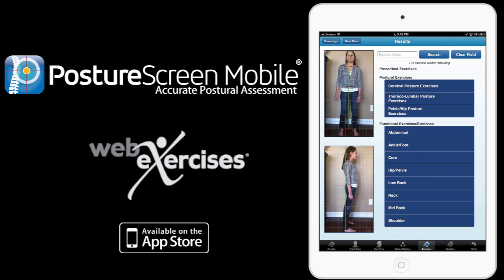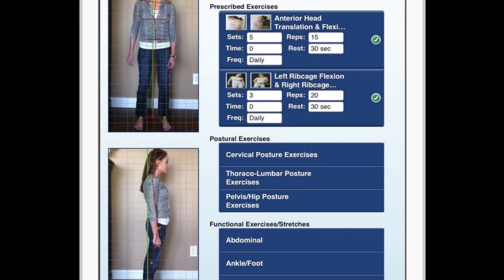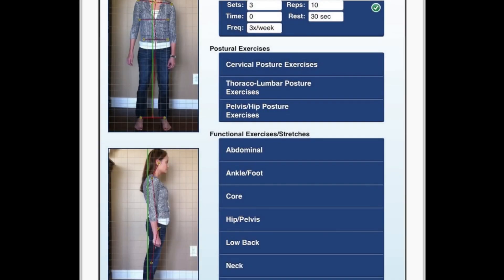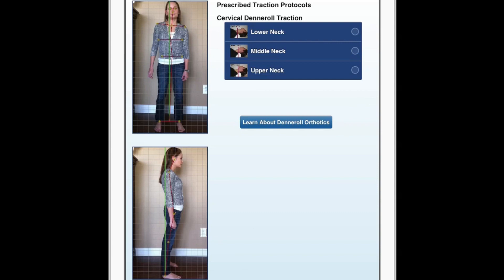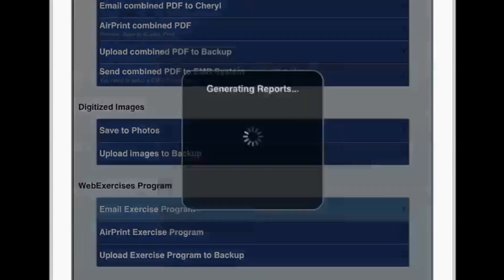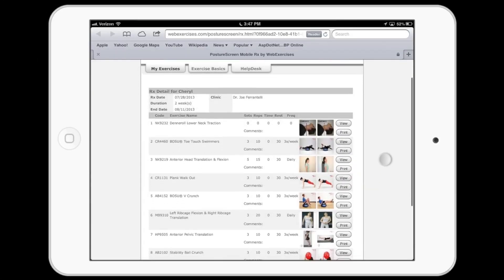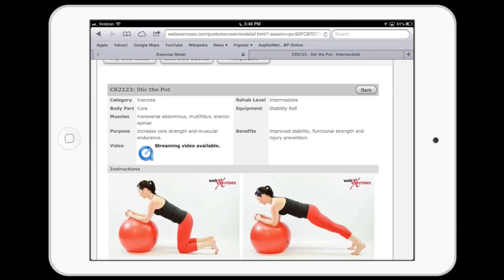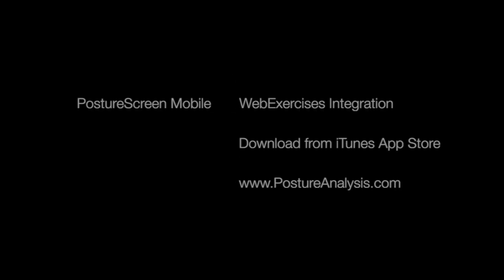Exercises, Posture Analysis and Movement Screenings in one app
PostureScreen Mobile Demonstration of the WebExercises integration. Now go from Posture Analysis to Exercise prescription anywhere and anytime. One easy app can do postural screenings and evaluations and prescribe exercises.